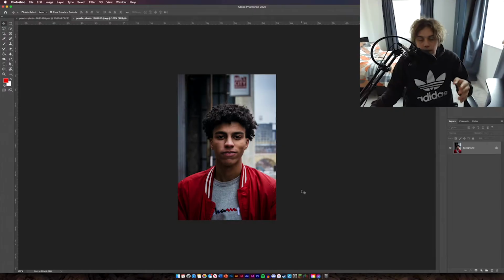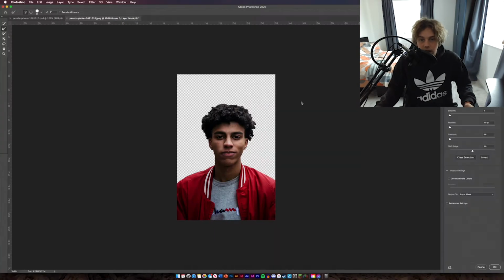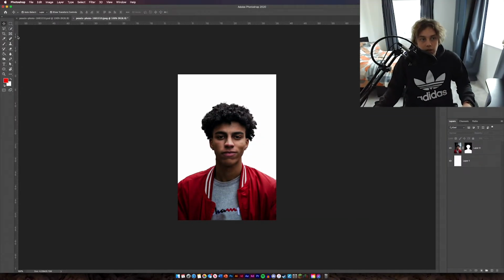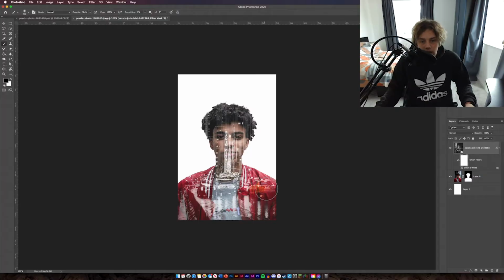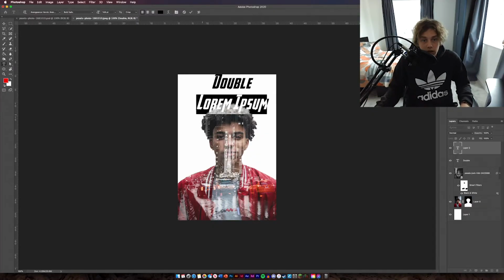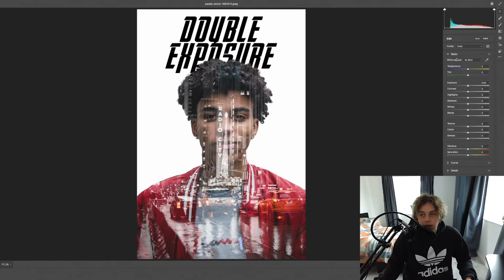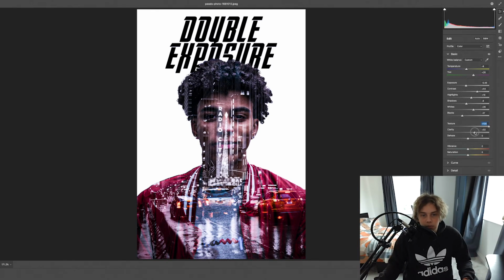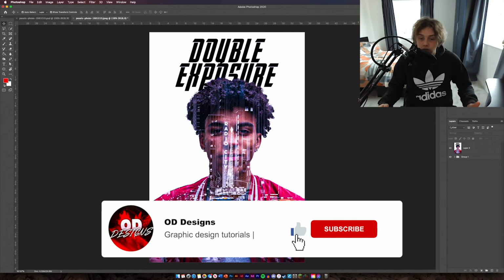DOUBLE EXPOSURE PHOTOSHOP 2021 (Tutorial)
In this tutorial, we'll see how to create a wonderful double exposure effect using two different images and blending them together in Adobe Photoshop 2020. The main idea for this tutorial is to know how to quickly blend images together using blending modes and layer masks, to end up with some awesome results.

After doing this I would like to see if any of you can create a similar design using the same method as used in the video and show me you finished design.

Also check out my Photoshop tutorials so you don't miss out on those videos!